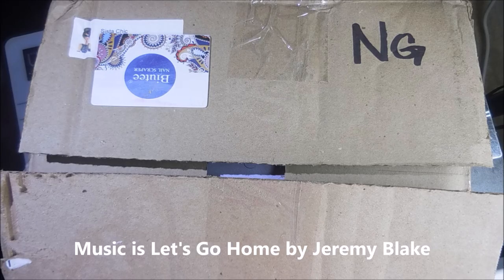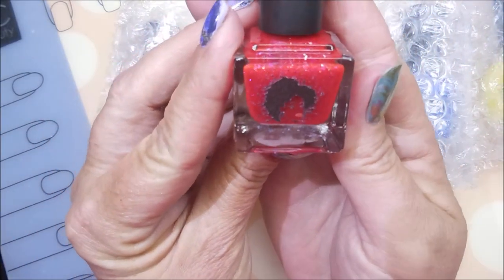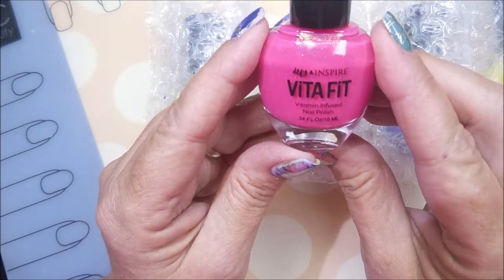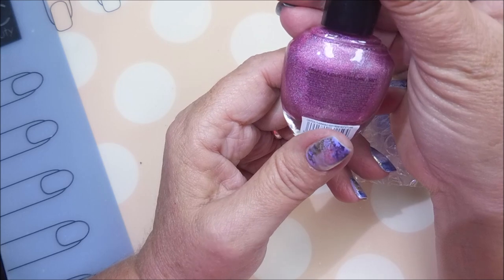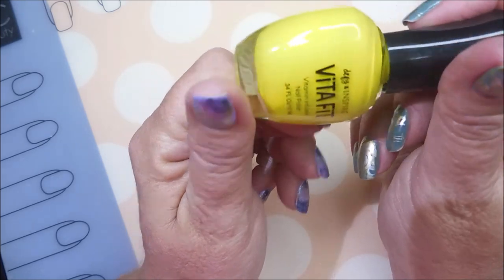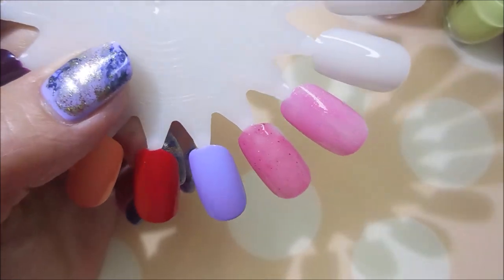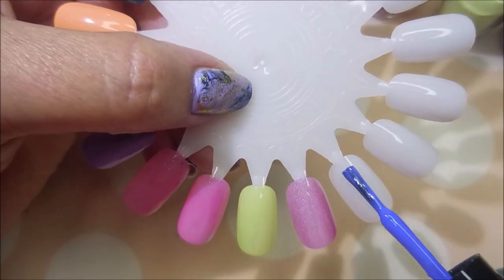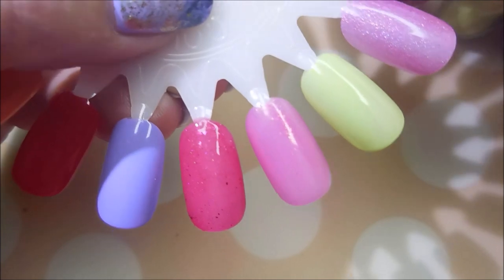Birthday Gift Un-boxing From Sista Chic (Debbi)